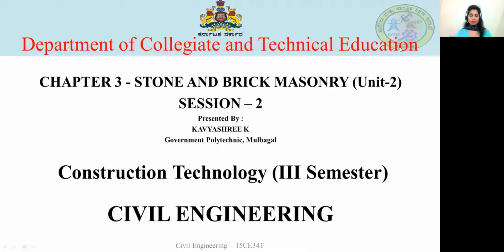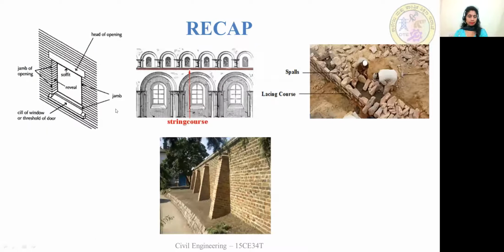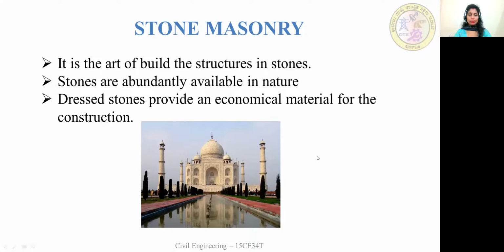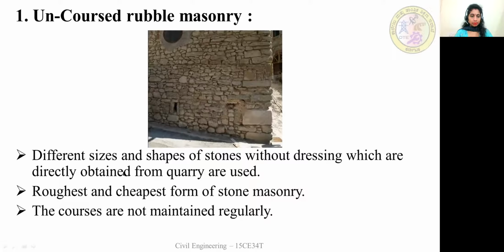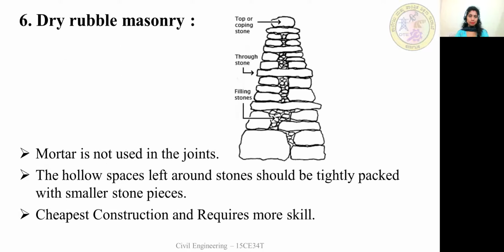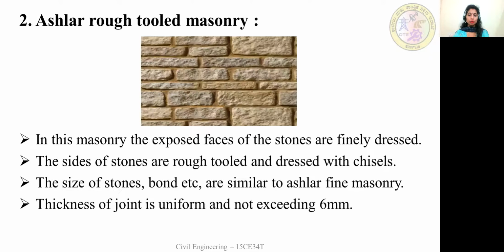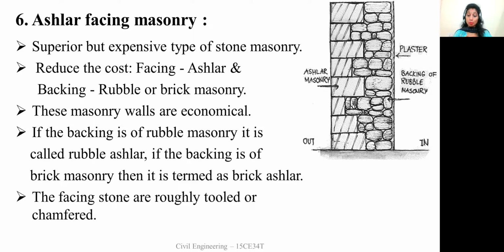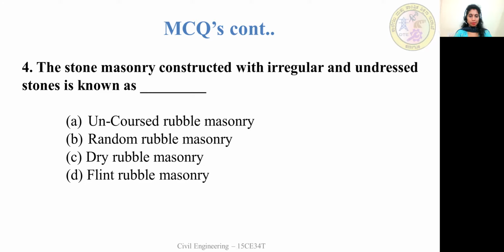Uses and classification of brick masonry - Session-2, Construction Technology CE_15CE34T_U2_S2_Vi)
1.Uses of stone masonry
2.Classification of stone masonry
*Rubble Masonry
*Ashlar Masonry